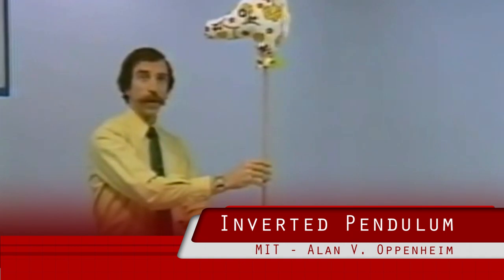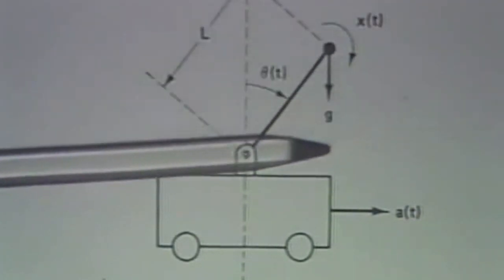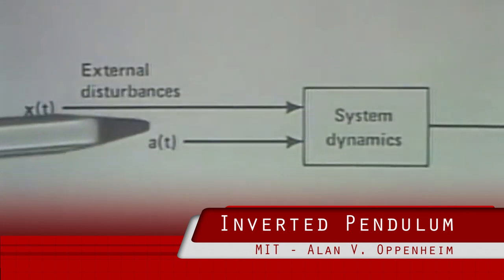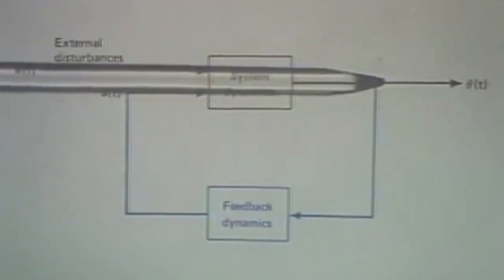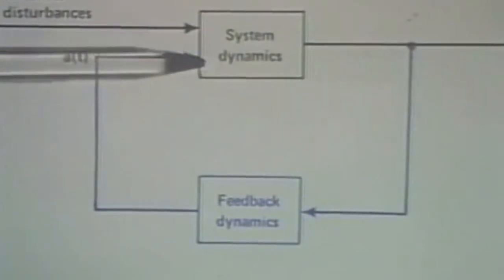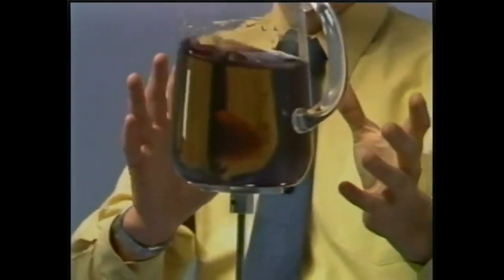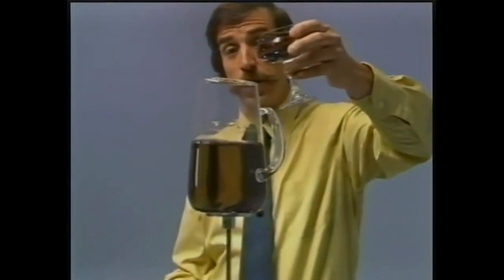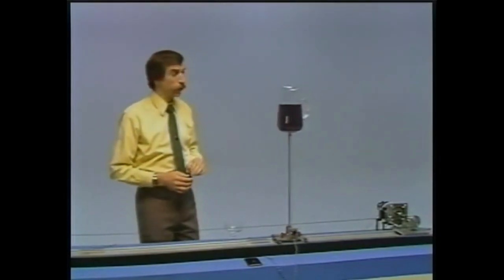Secret behind image stabilizer, missile stabilization, RC heli stabilization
Chicken head 0:04
Flying Inverted Pendulum 2:40
The Inverted Pendulum | MIT 1:52
Parrot AR Drone: Helikopter per iPhone steuern 2:55